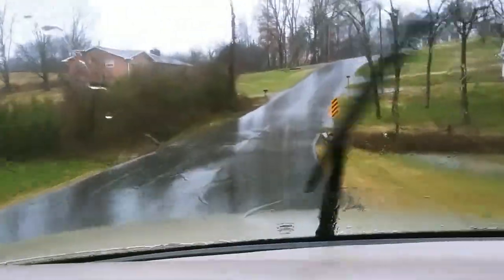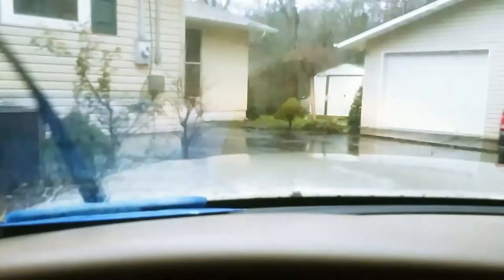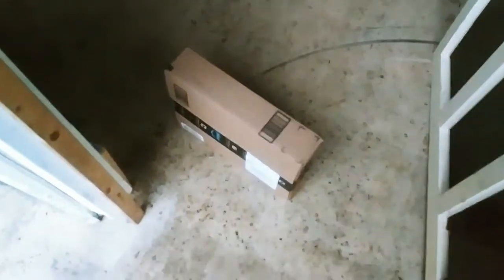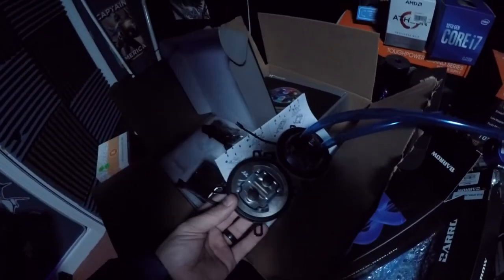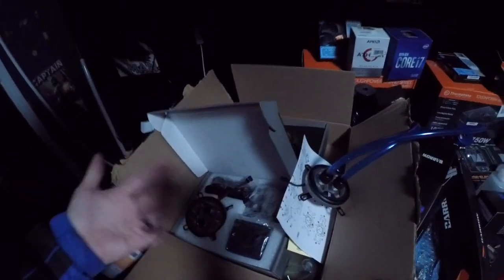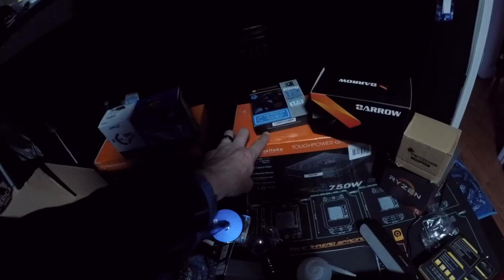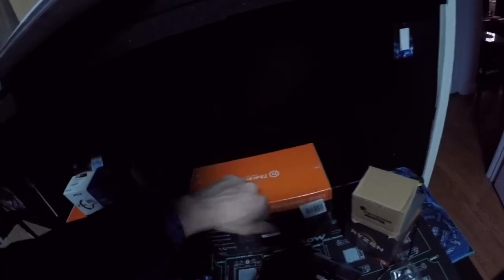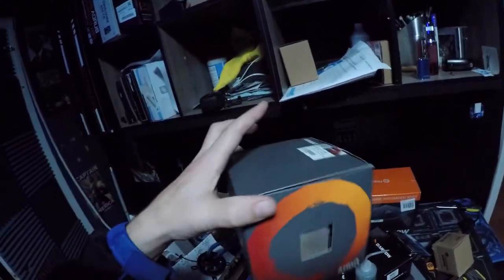I Didn't Edit NOTHING in This.. Random Vlog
VLOG OF RANDOM. NO edit.. Just raw FOOTAGE ENJOY ..NO INTRO. haha im so Lazy ...lol